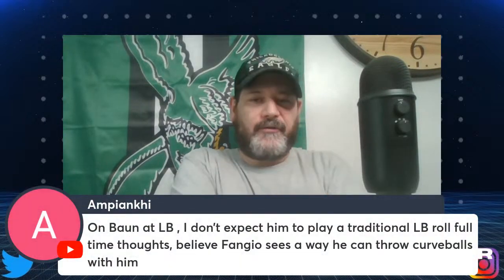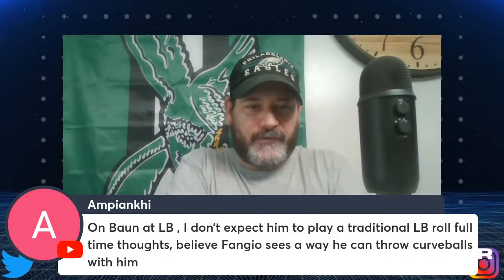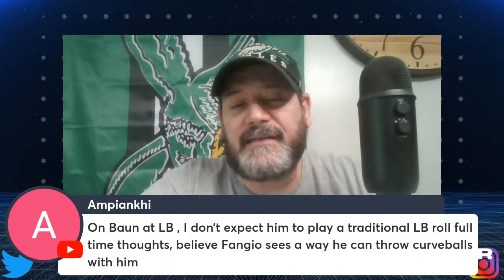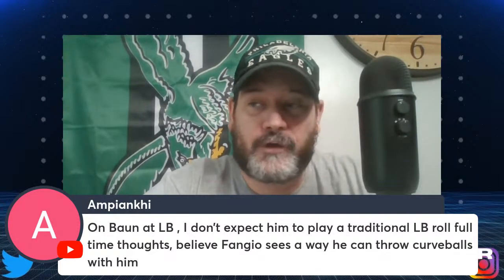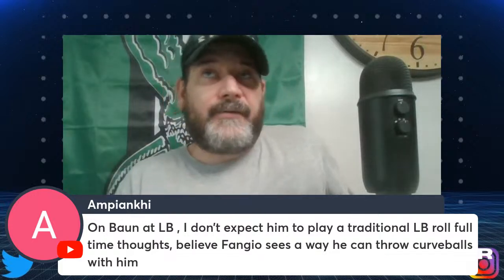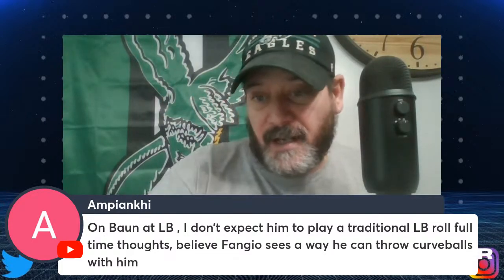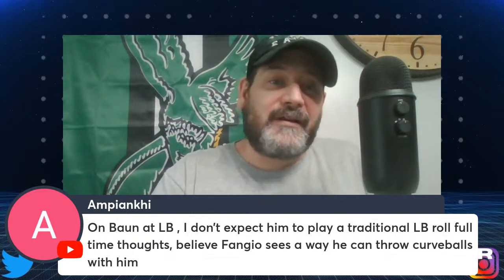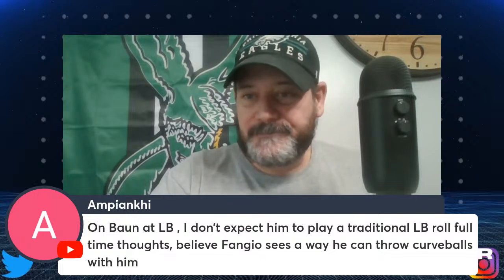Packers To Try To Resurrect Jimmy Johnson's D VS Jalen Hurts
In today's episode, I discuss the challenge that Jeff Hafley presents to the Philadelphia Eagles, and Jalen Hurts. The NFL is full of retreads, and Jeff Hafley brings his 4-3 Over Defense to play Philly.